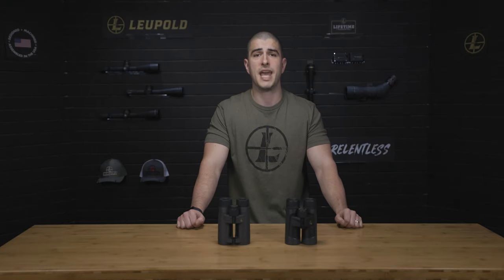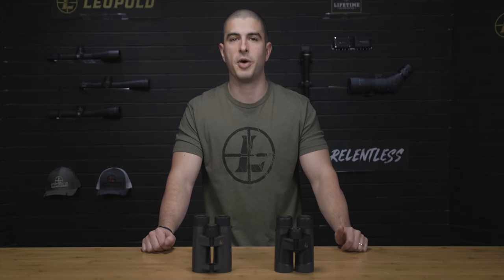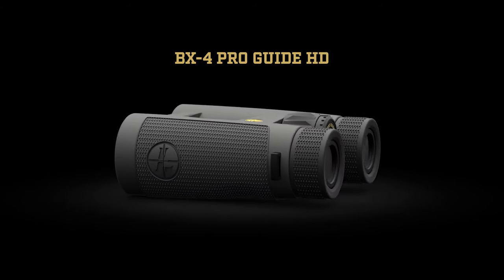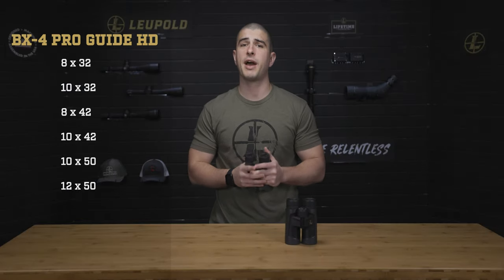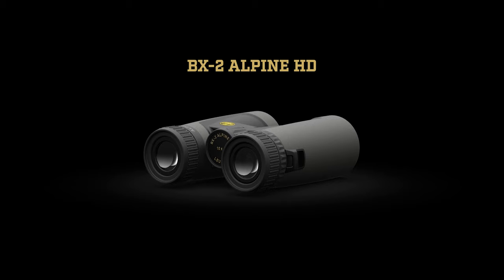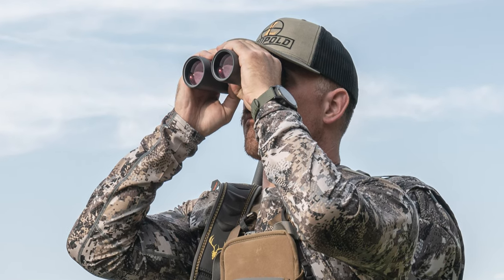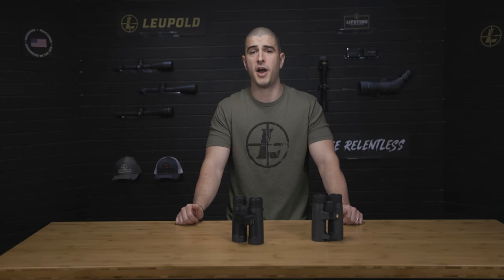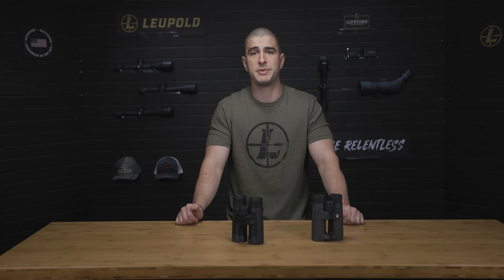BX-4 Pro Guide HD vs BX-2 Alpine HD Binoculars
Leupold's BX-4 Pro Guide HD and BX-2 Alpine HD binoculars offer a host of features for the avid hunter and shooter looking for rugged durability and clear glass. In this video, we break down the key differences and similarities so you can decide which model is right for you.